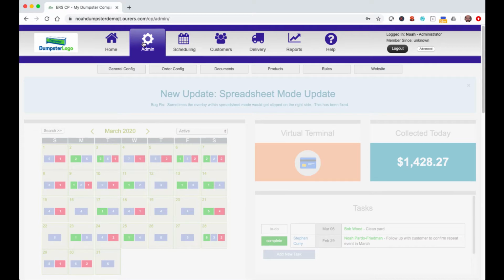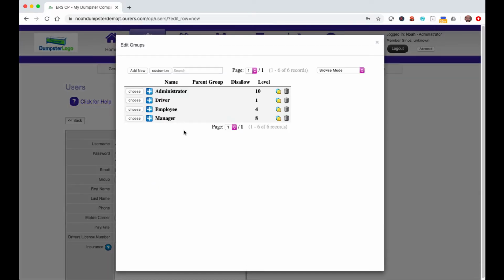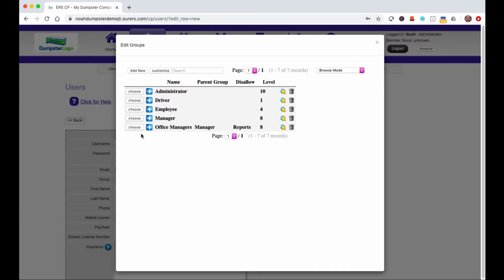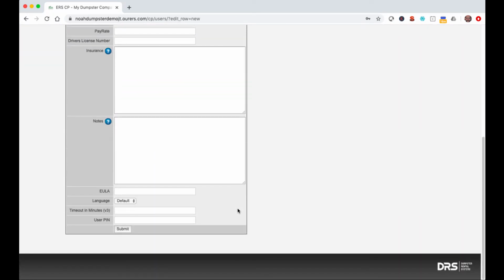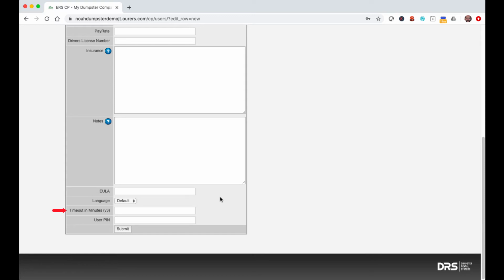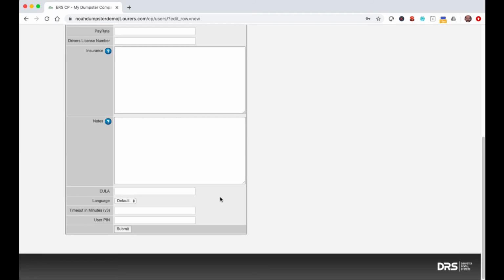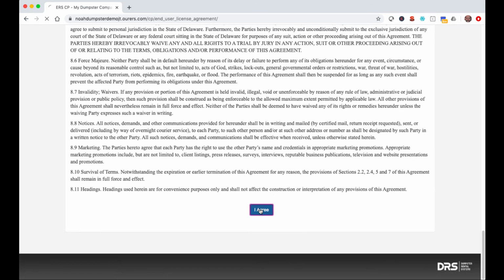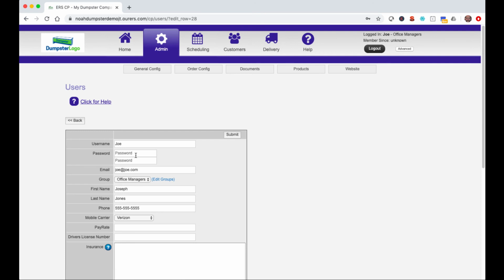DRS Adding And Editing Users